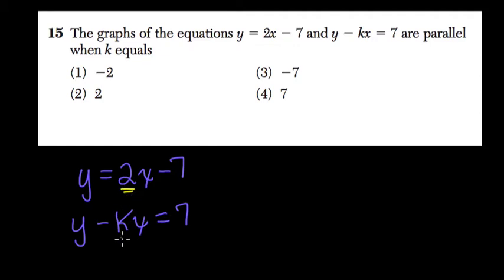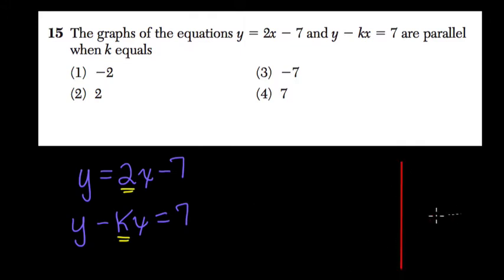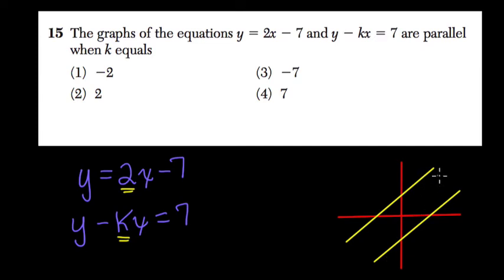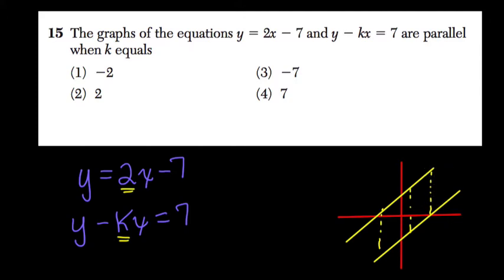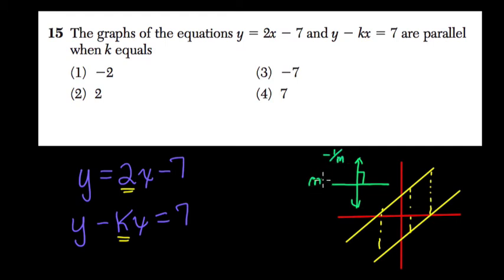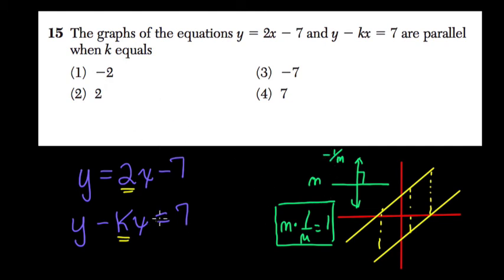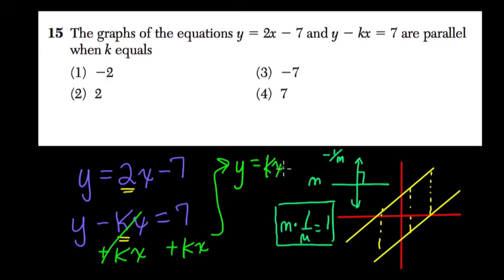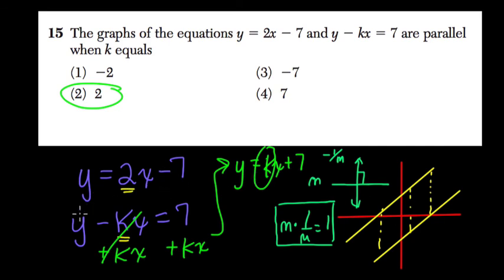Linear System 2 Algebra Regents